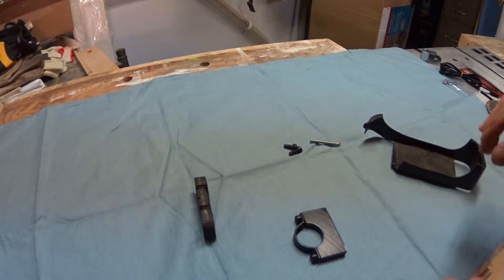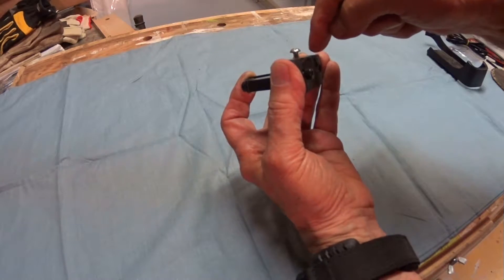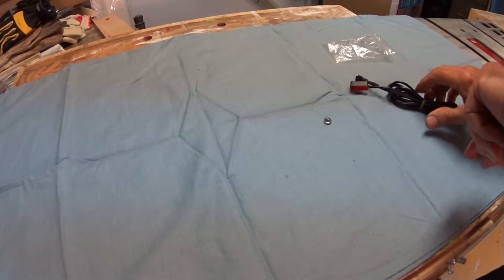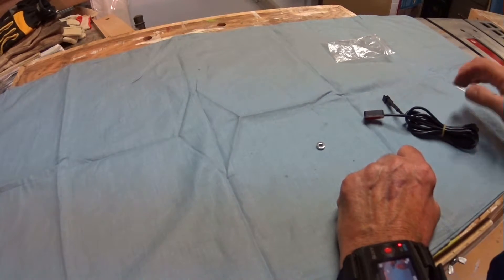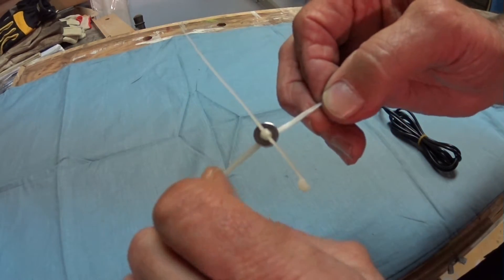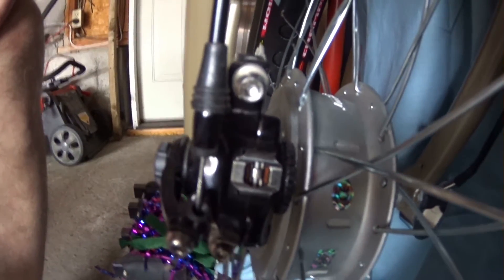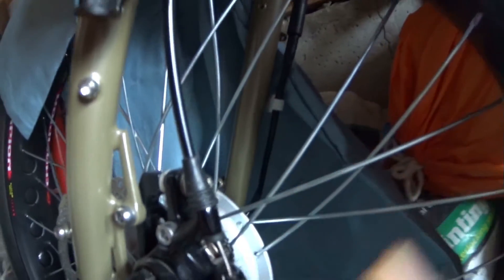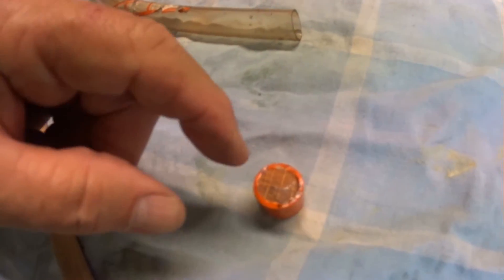Fatbike E conversionPart3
fat bike front wheel e-conversion, altered/changed parts process and info.